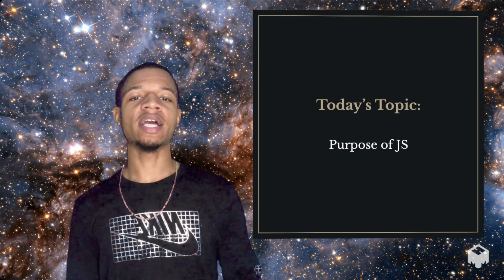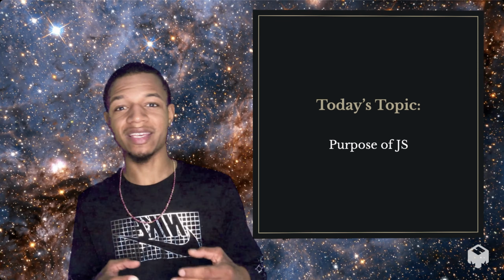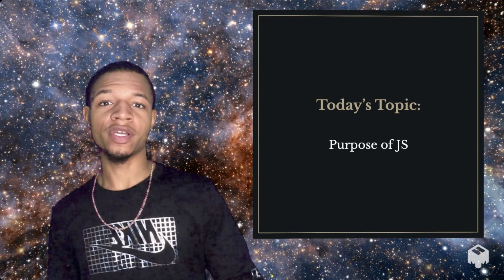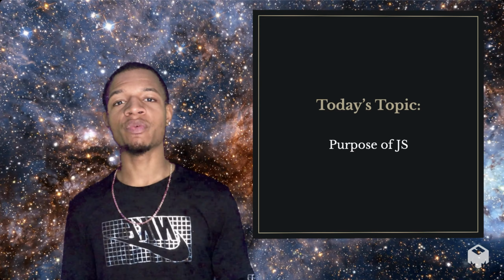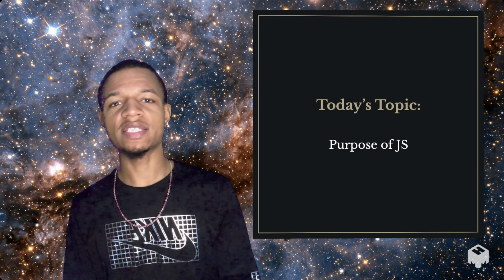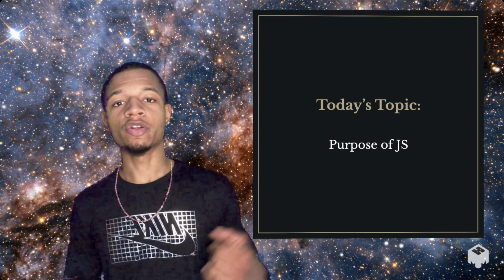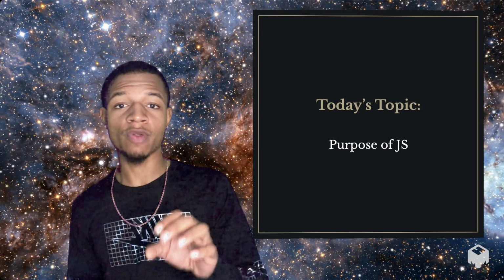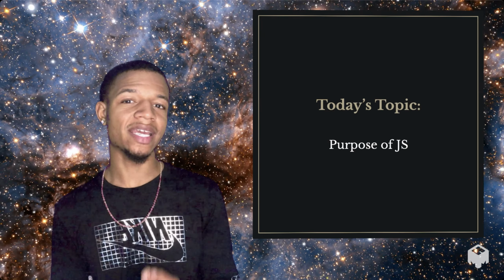What is the purpose of JS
Now, we have went through all this syntax to learn how to use Javascript to communicate with our websites. Well, now...wtf are we gonna do with this knowledge and how does it even connect to HTML???

In this video, I explain the purpose of introducing JS on the browser and the beauty the functionality provides our websites.

Take a break from coding and watch this video so you can increase yo excitement to write JS code!

Peace!